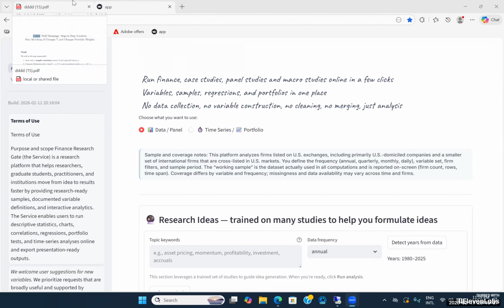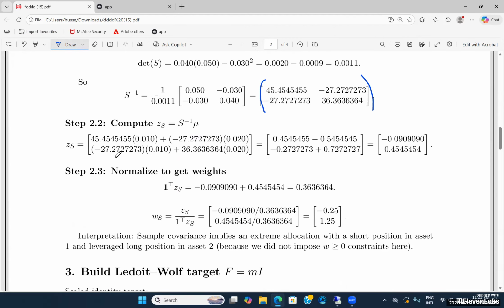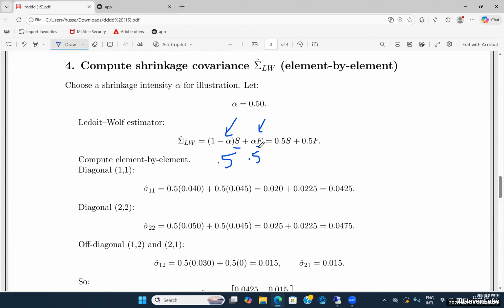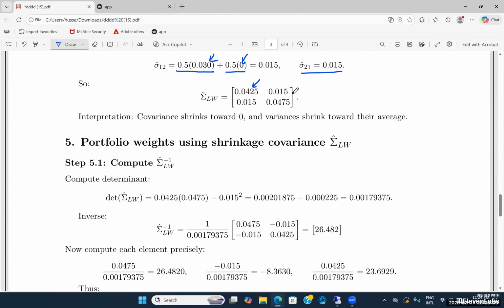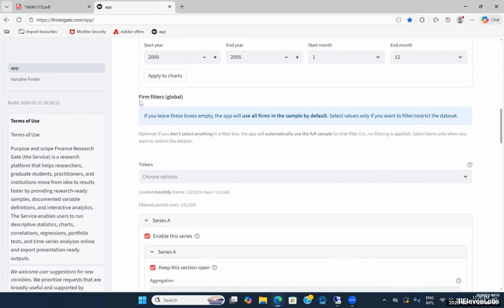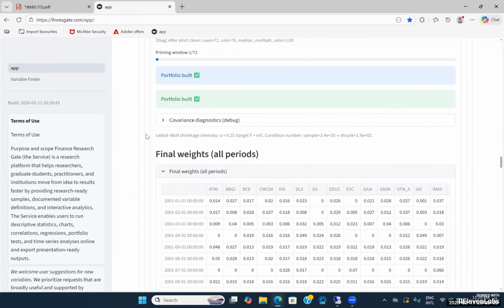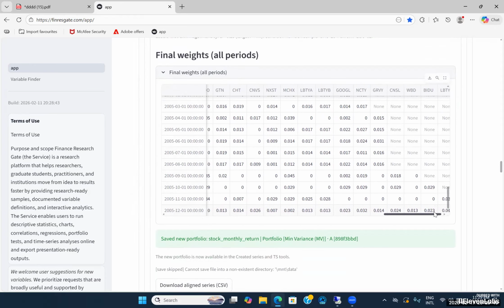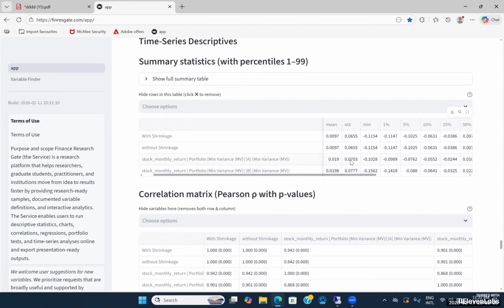Ledoit–Wolf Shrinkage Estimator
We explain the Ledoit–Wolf covariance shrinkage estimator step by step using a fully numerical portfolio example. Starting from a sample covariance matrix, we compute Markowitz-style portfolio weights, then construct the Ledoit–Wolf target (scaled identity), apply shrinkage element by element, and recompute the portfolio allocation. By comparing weights under the sample covariance and the shrinkage estimator, we clearly illustrate how shrinking the covariance matrix changes the inverse and stabilizes portfolio weights. The session connects matrix algebra, portfolio theory, and practical implementation inside Finance Research Gate.